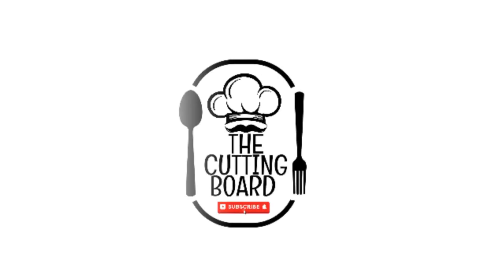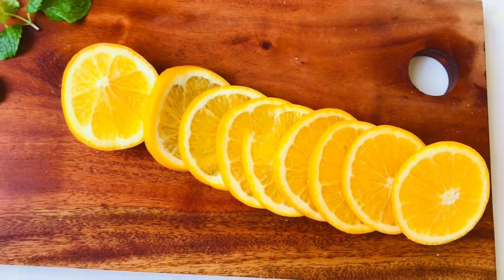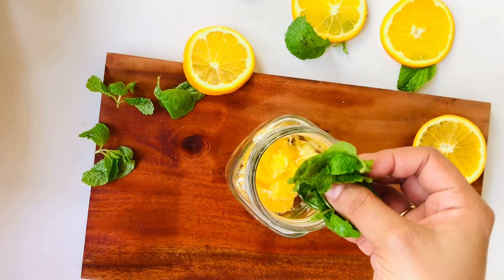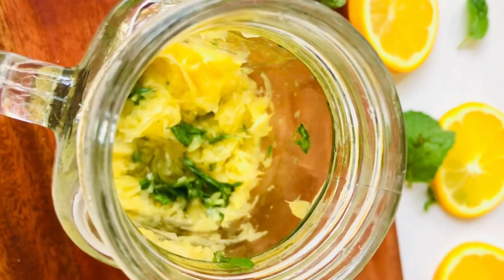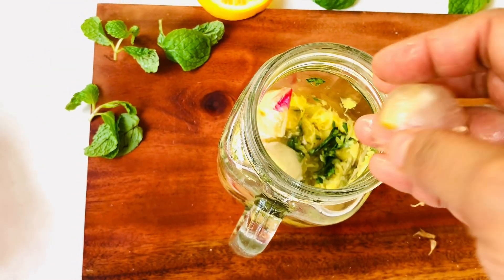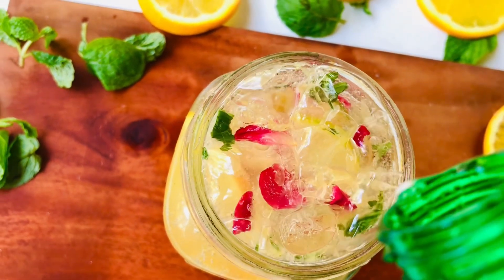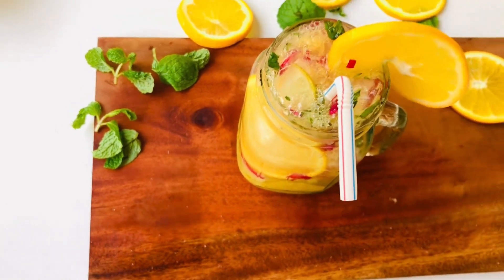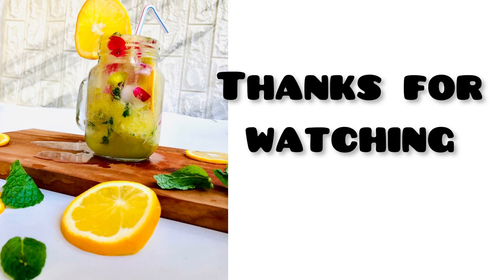Orange🍊mojito ഒന്ന് try ചെയ്താലോ?💯orange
Orange 🍊 mojito recipe by the cutting board
orange mojito in Malayalam
orange mojito in the cutting board